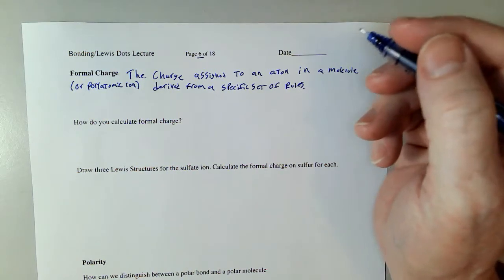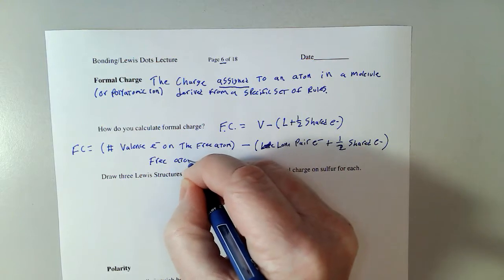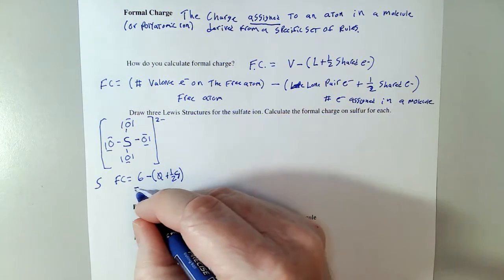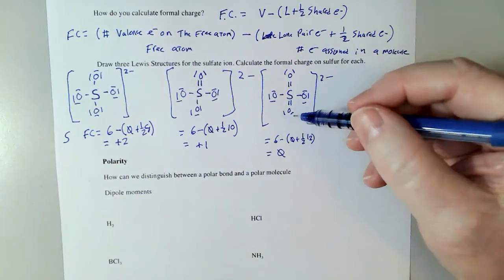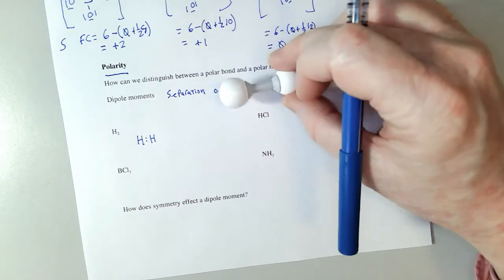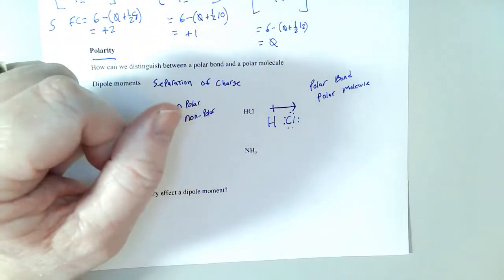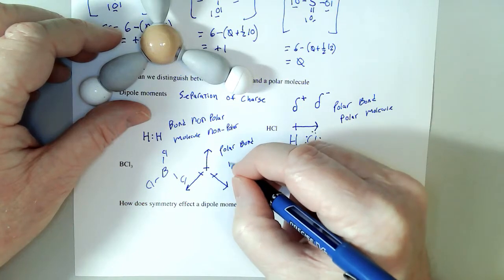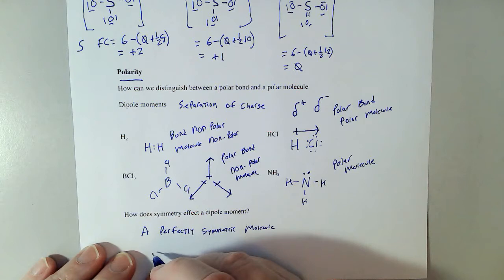AP Bonding Pg 6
This is page 6 of 18 of the AP Chemistry Lecture Outline called Bonding/Lewis Structures Lecture.

Formal Charge and Dipole Moments are introduced.